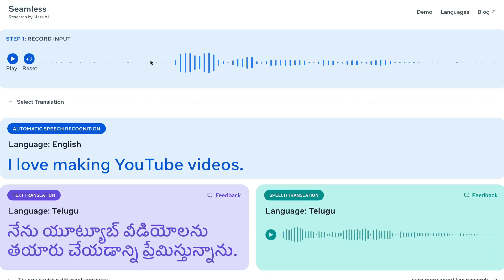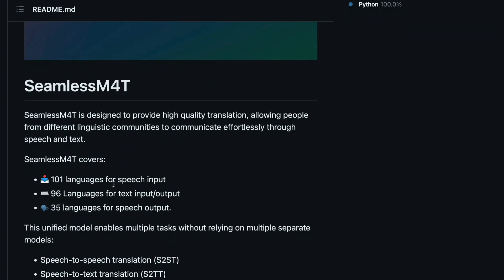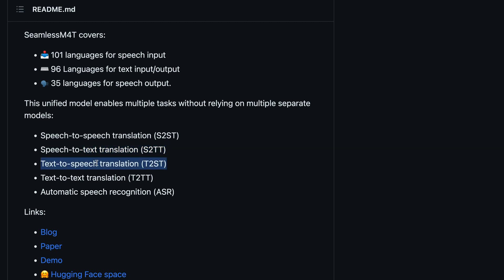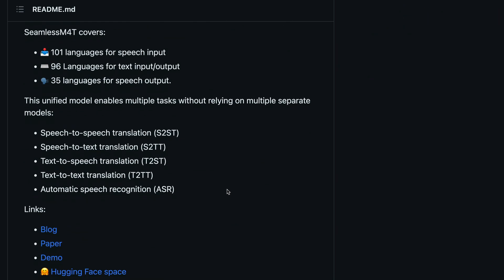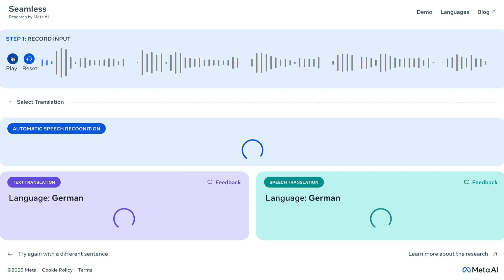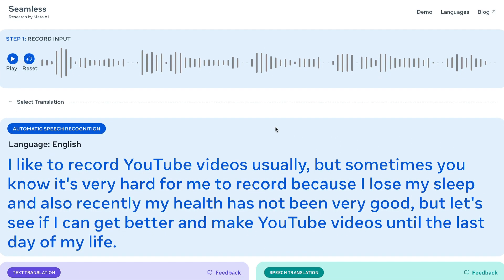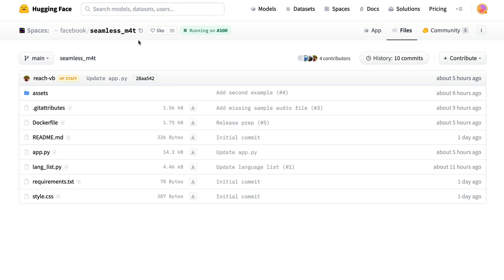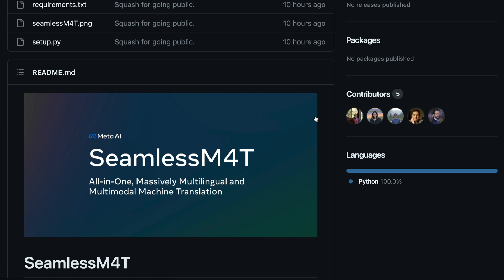POWERFUL Single Model for EVERYTHING AI SPEECH & TRANSLATION!!!